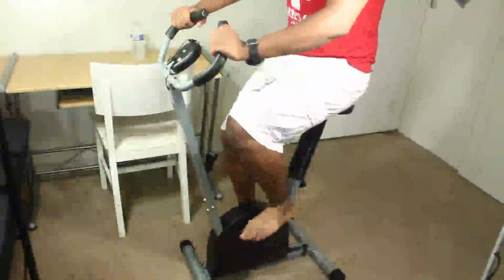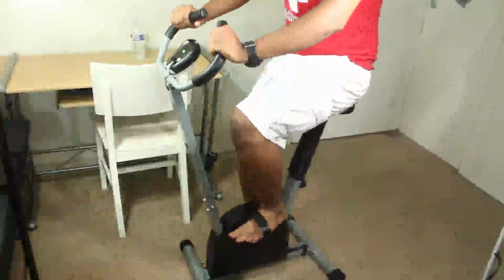Goplus® Exercise Bike Cardio Fitness Gym Cycling Machine Review, Works well for personal use